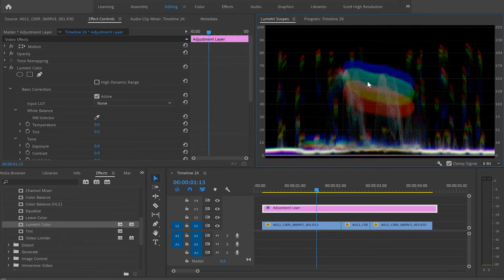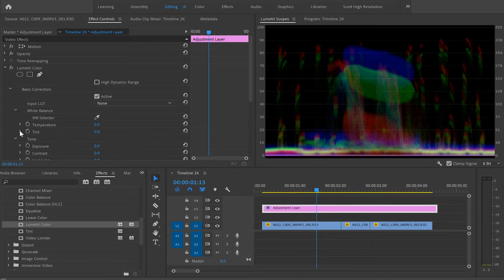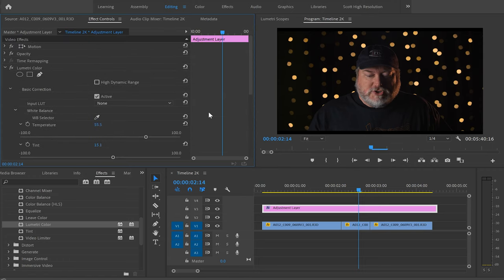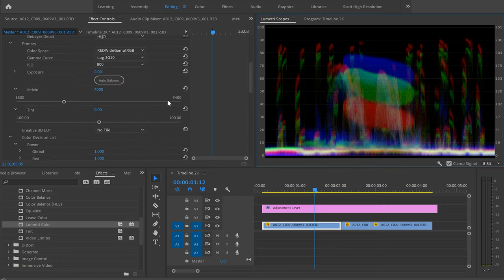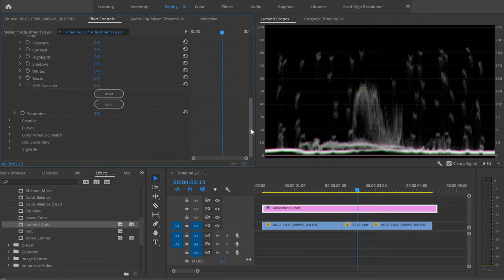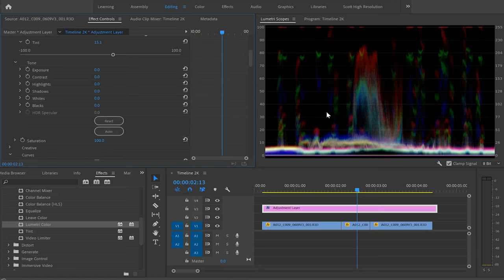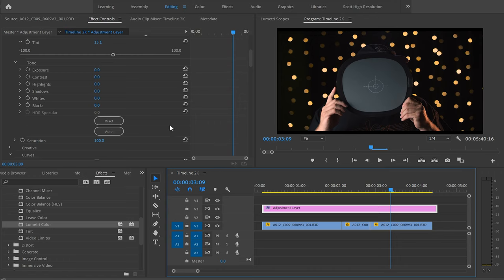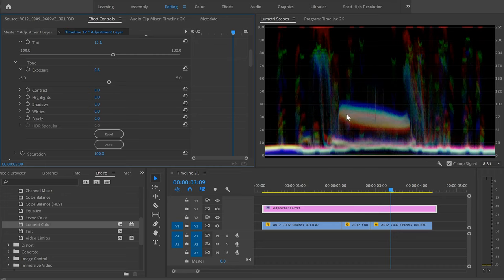Tutorial - How to Quickly and Accurately Color Correct Any Videos With Any Editing Software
Today we do a tutorial for color correction to correct white balance, contrast, and skin tones. These simple techniques are fast and effective and will make your videos look great from the start. You can use these techniques with any editing software that has color controls and scopes.

White balance reflector pop

— MY GEAR —
Main vlogging camera
Main vlogging lens
Wide vlogging lens
Other vlogging lens
Best external microphone
Tiny external microphone
Action camera
Portable tripod
Best drone
Portable drone
Favorite camera backpack